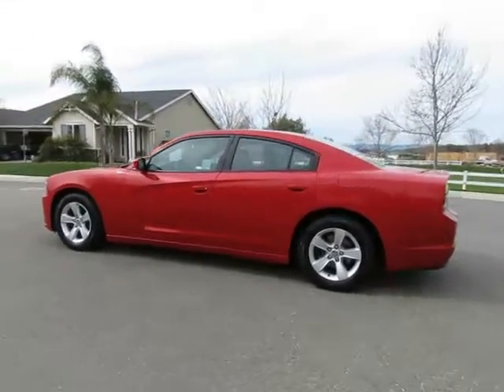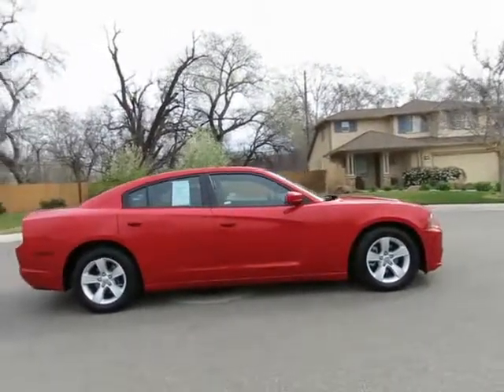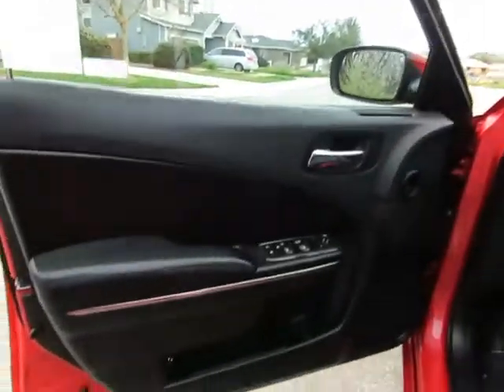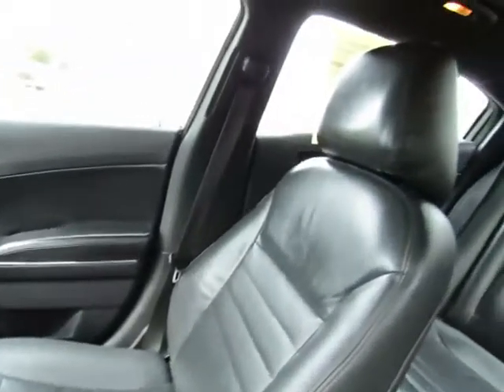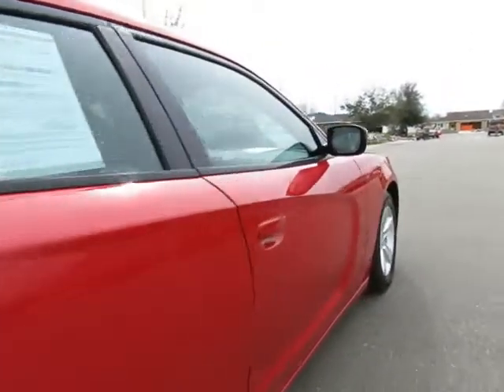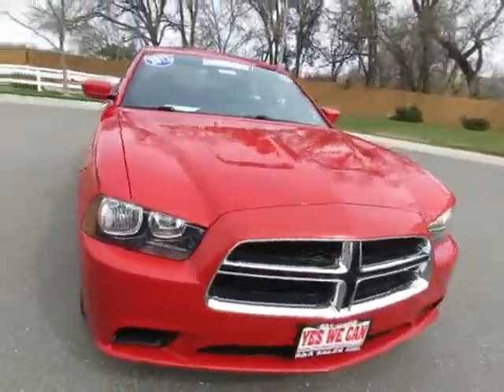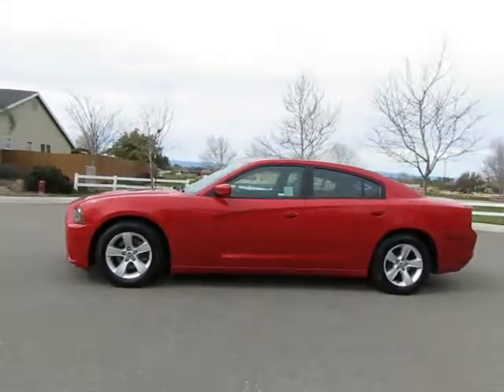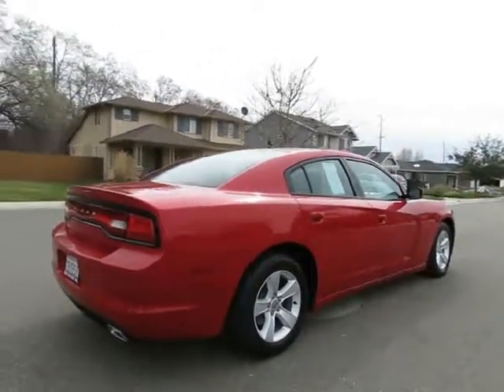2015 Dodge Charger Used Cars R&R Sales Chico Ca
2015 Dodge Charger
3.6l V6 Automatic transmission Power windows Power locks AmFm Stereo w/cd & aux Steering wheel audio & other controls Tilt Wheel Power drivers seat Keyless entry Power sunroof
2015 Dodge Charger